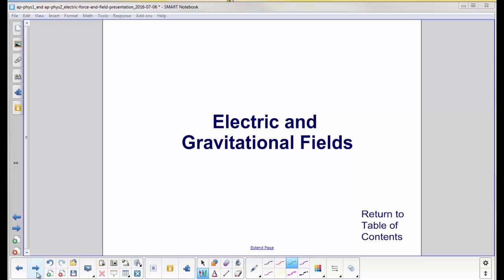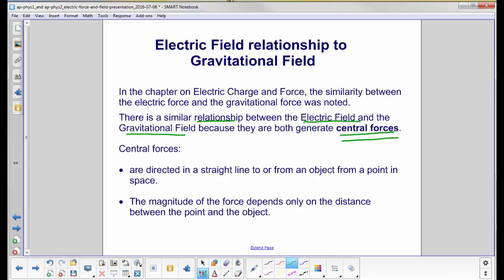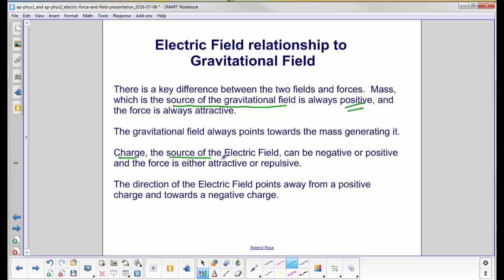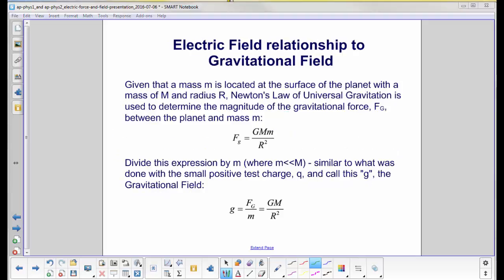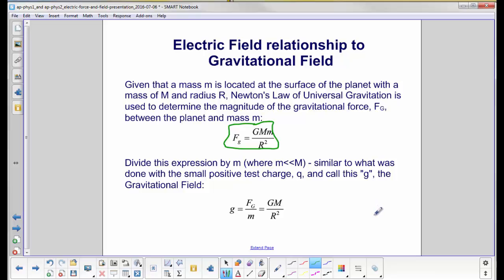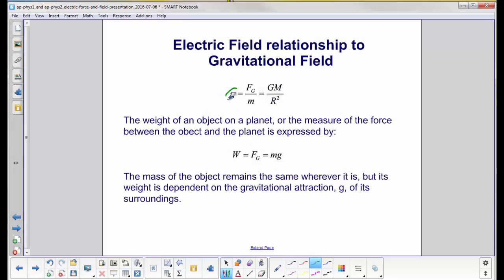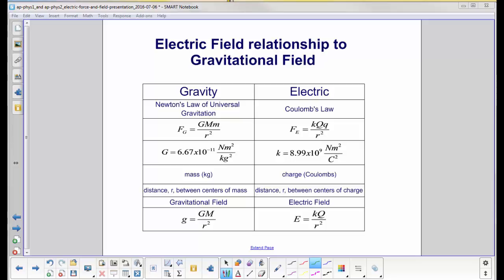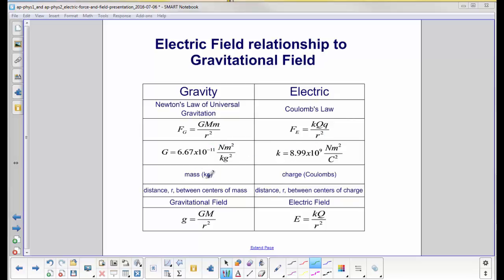AP1 AP2 Electric Force and Field E Fields and Grav Fields